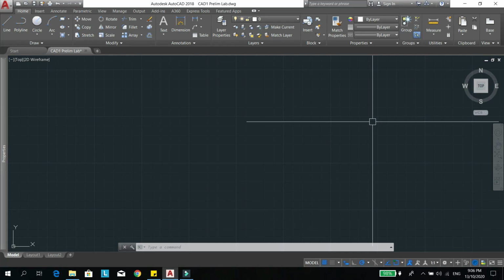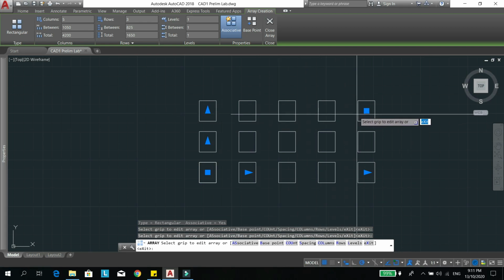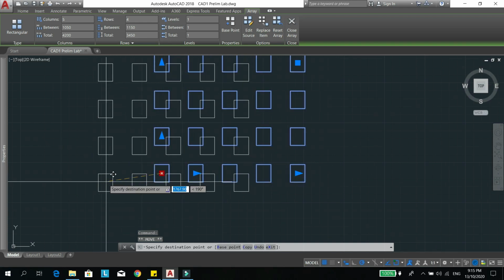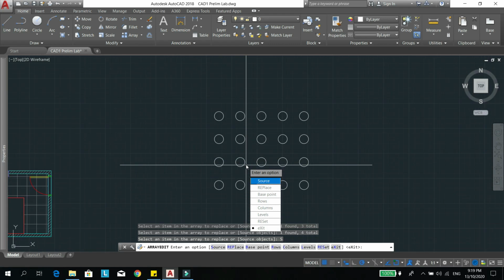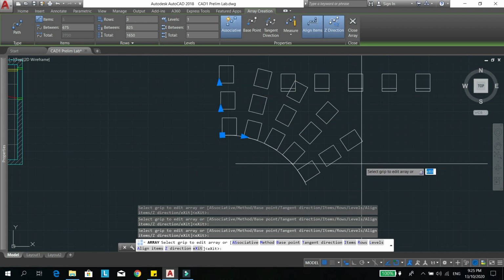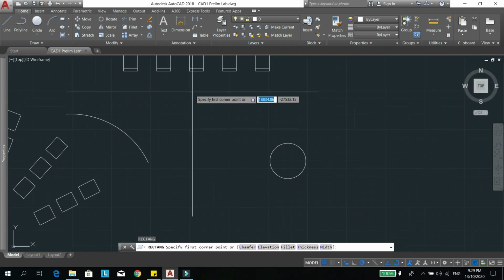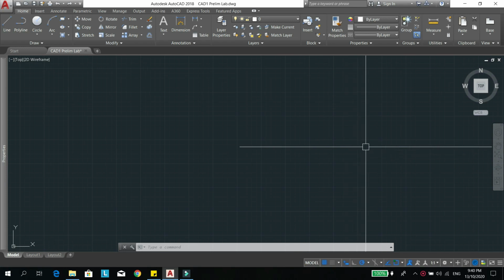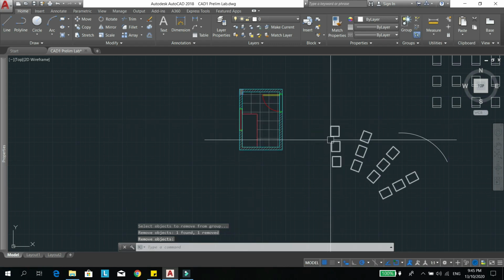11 ARRAY AND GROUP